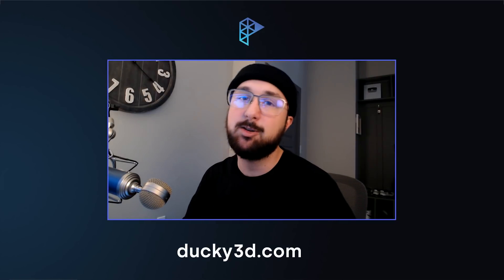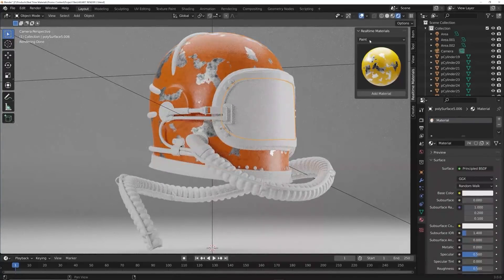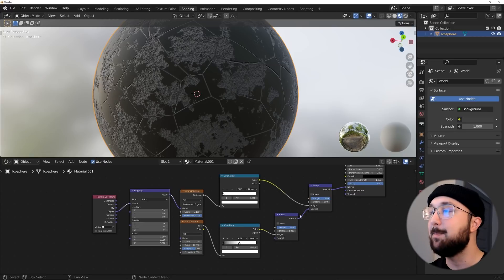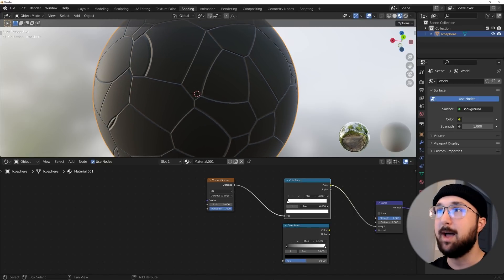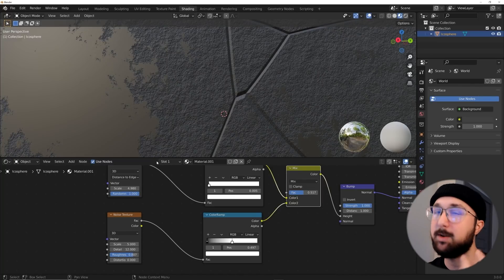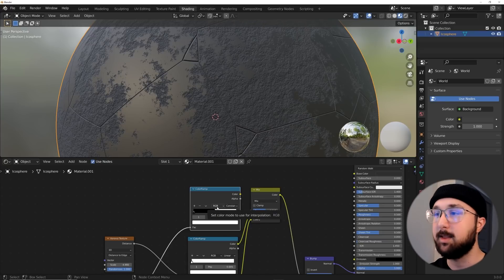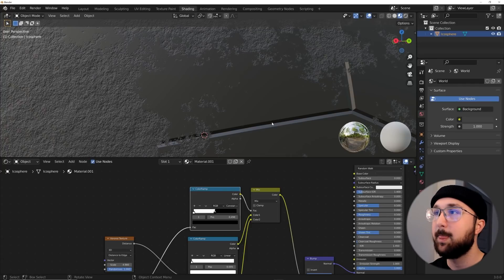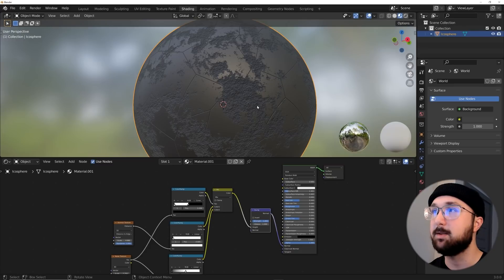My Favorite Shading trick for photorealistic Materials in Blender 3.0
In this tutorial we will be using a cool trick to achieve some more photorealism.